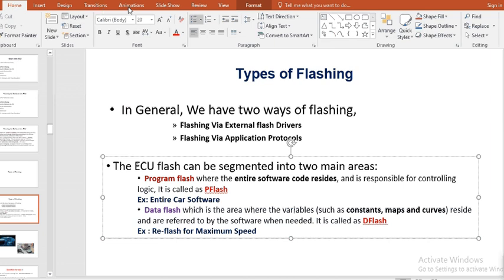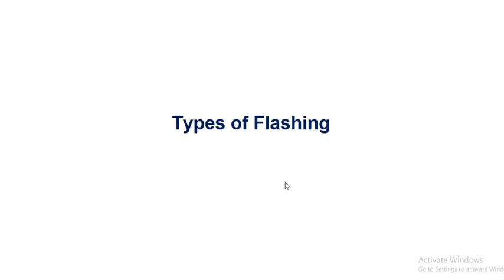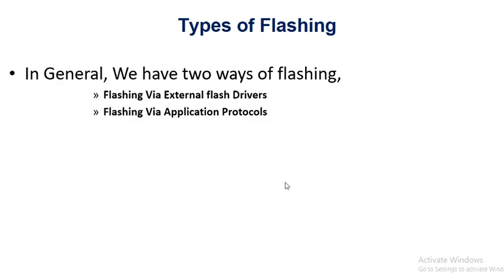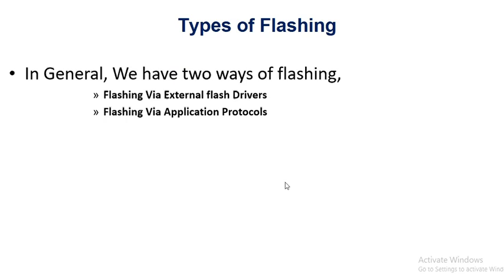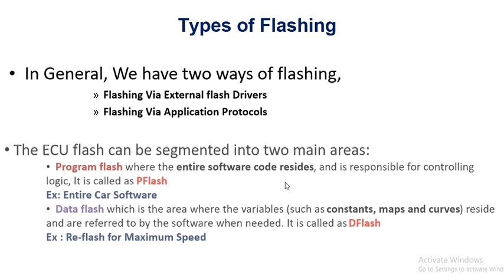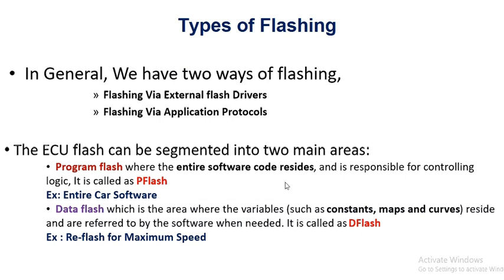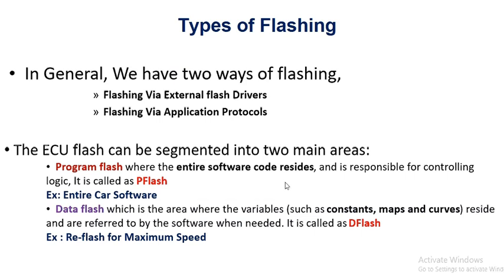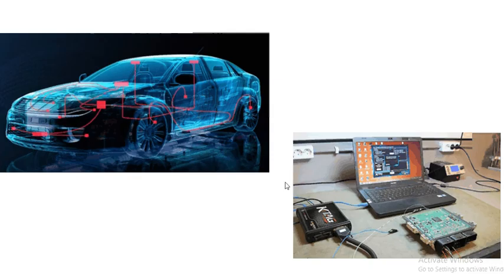Types Of Flashing in ECU | Embedded World